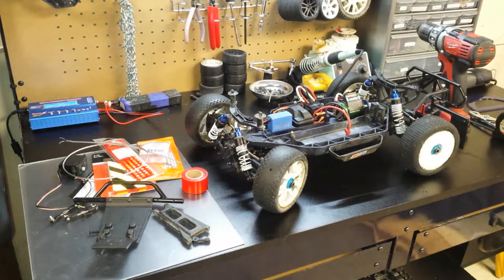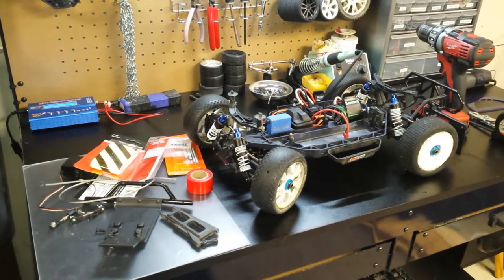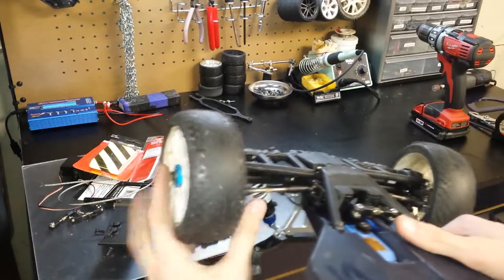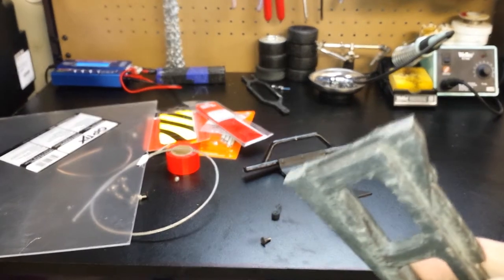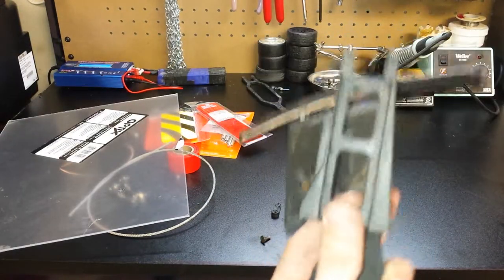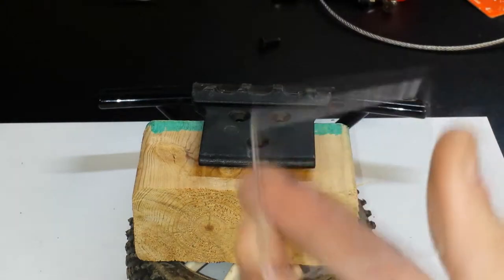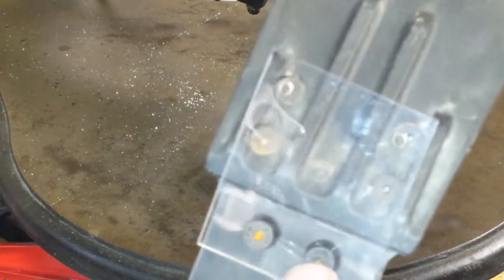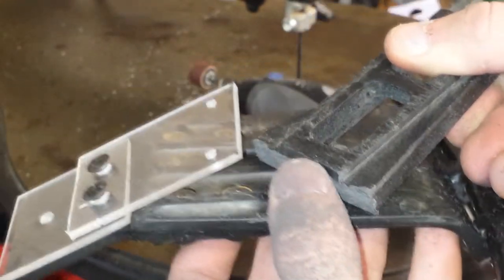RC Project | Slash 4x4 Snow Plow #1 | Plow Mount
Today we start off this build with a mount attached to the skid plate of my front bumper. It's looking pretty good so far!